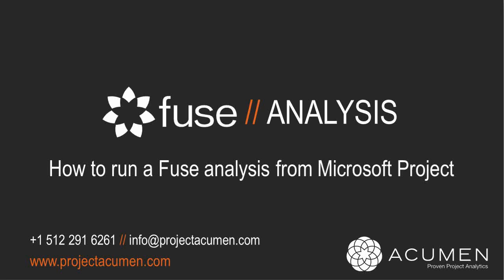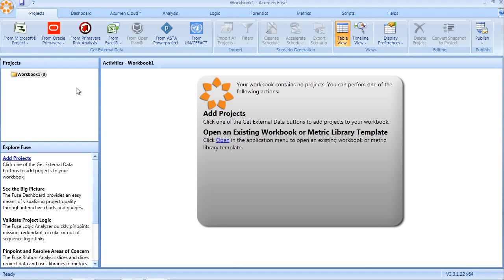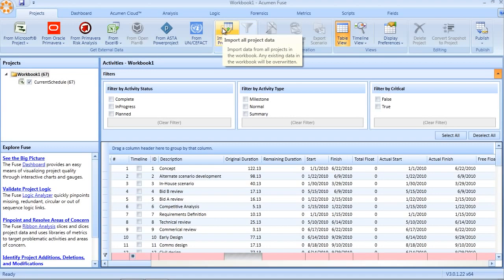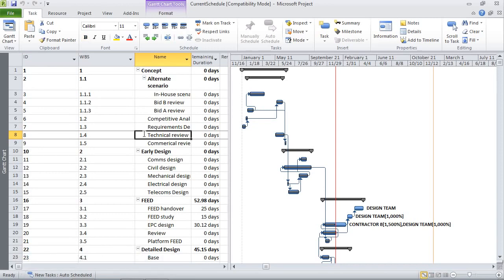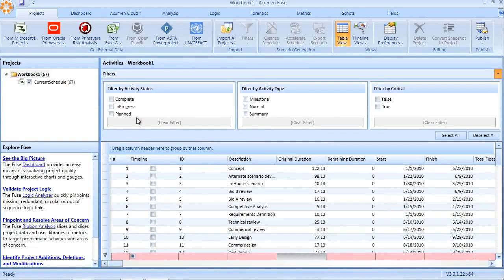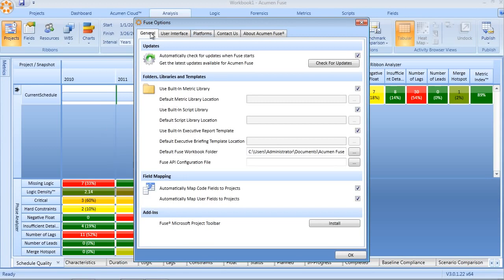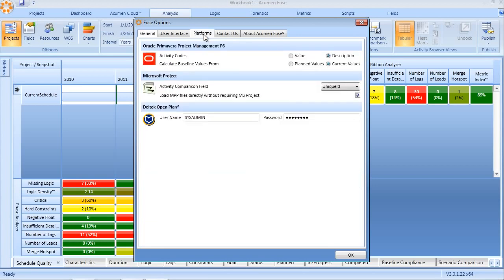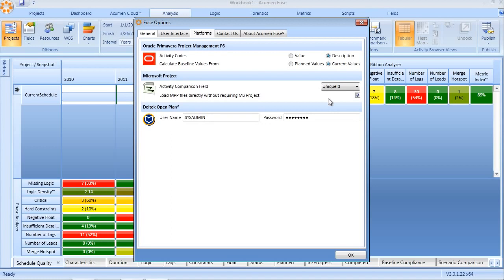Acumen Fuse Tutorial Import 3 - Importing MS Project Files